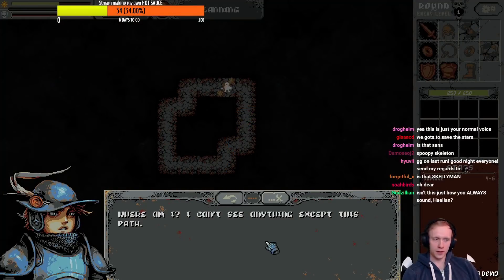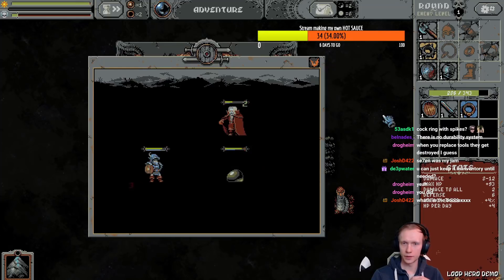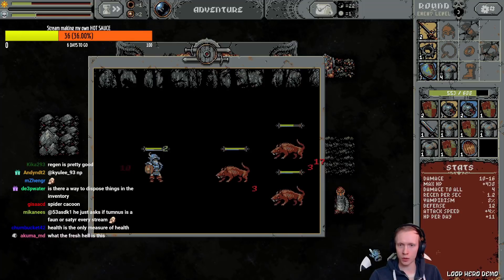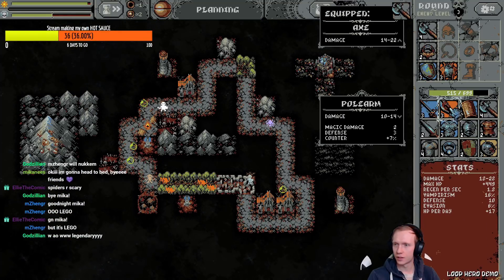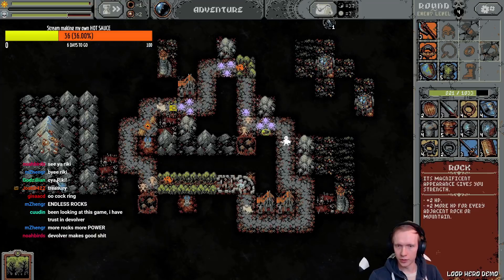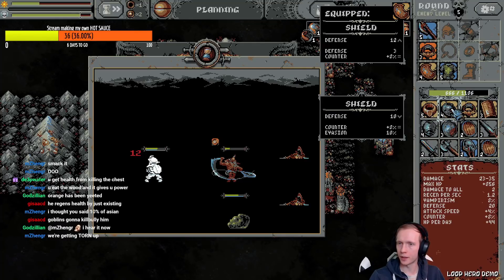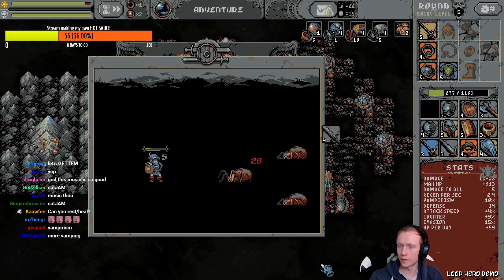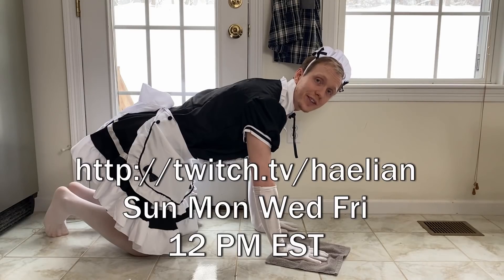HOT new and addicting game that is VERY unique! | Haelian Tries: Loop Hero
This game is a STEAL! You'll be getting more footage of the full release from me in the future for sure!